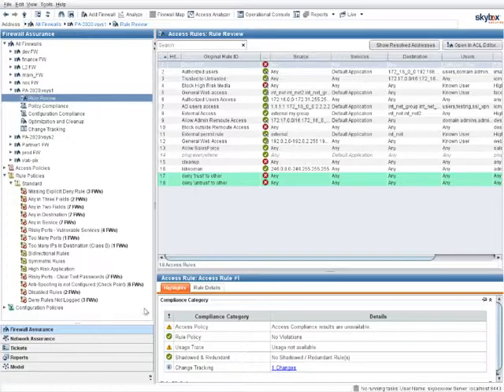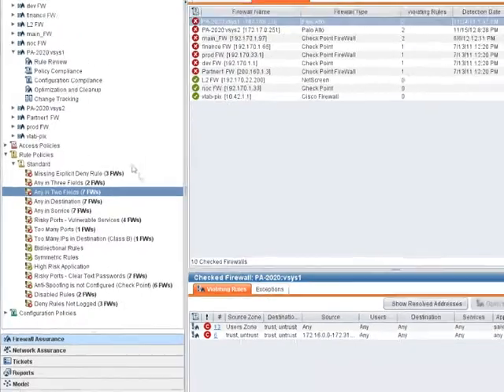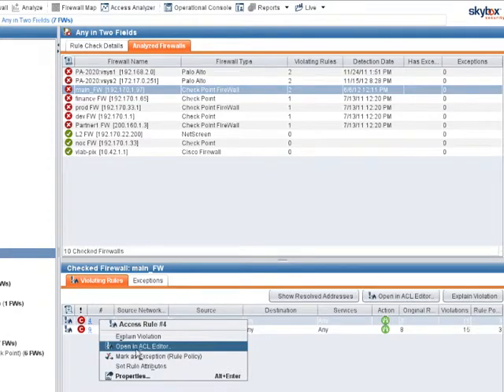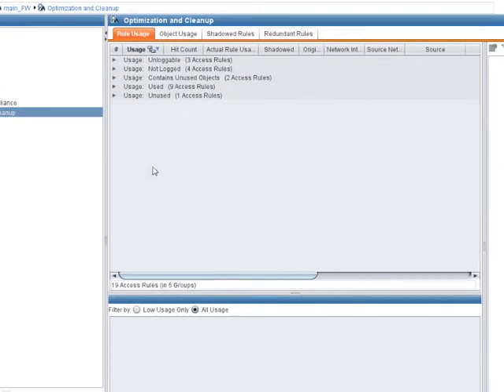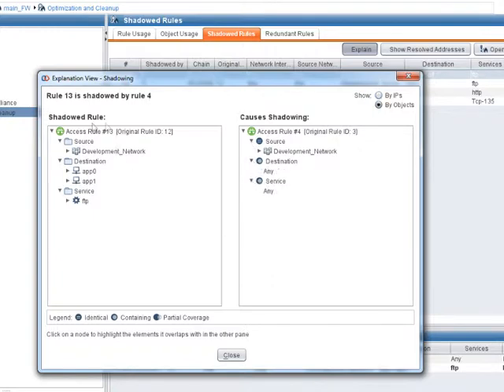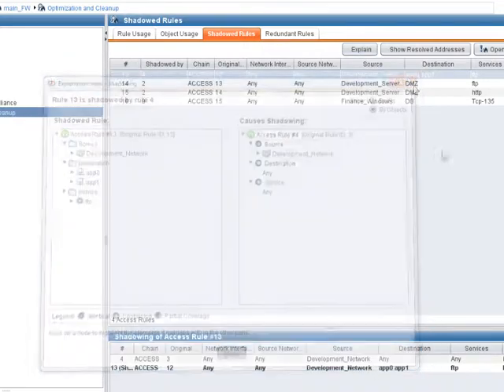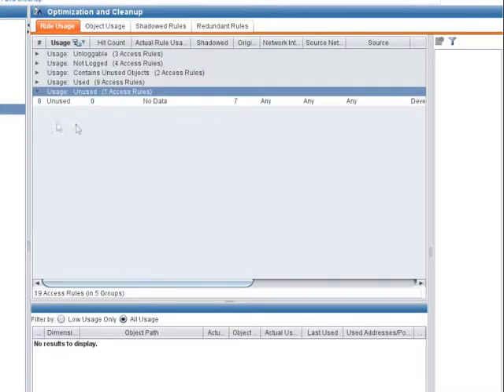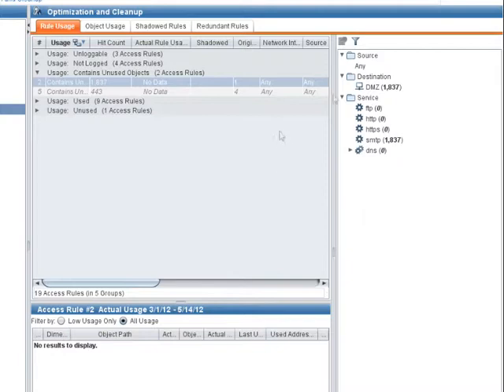Firewall Cleanup 2013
This is an old video and shouldn't be watched by anyone.